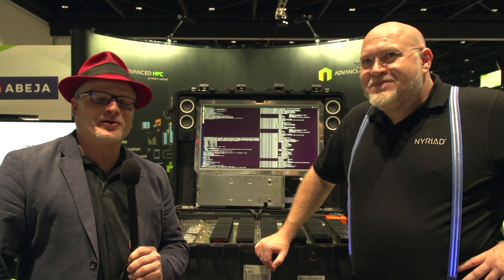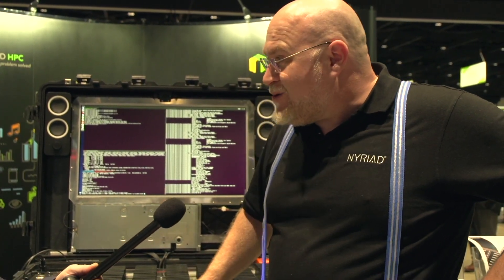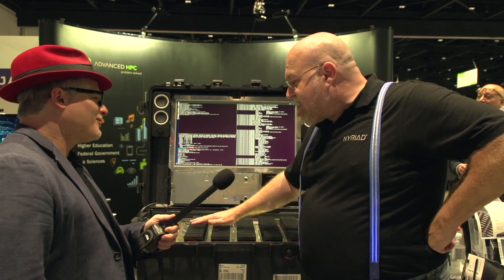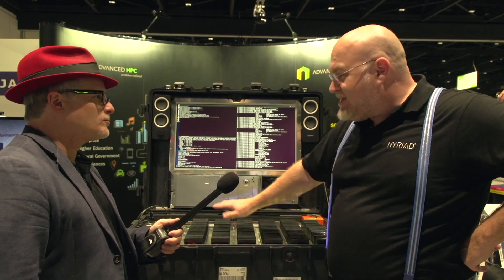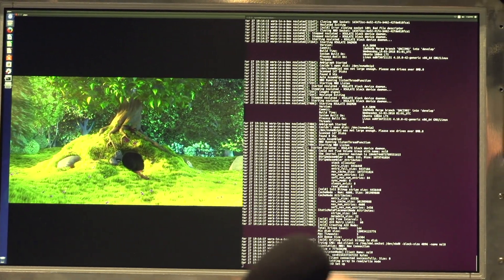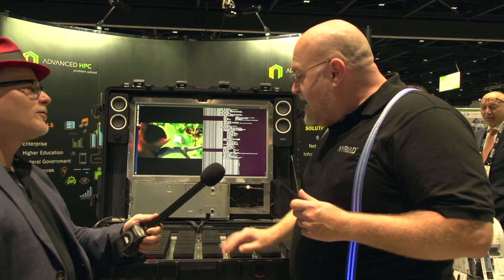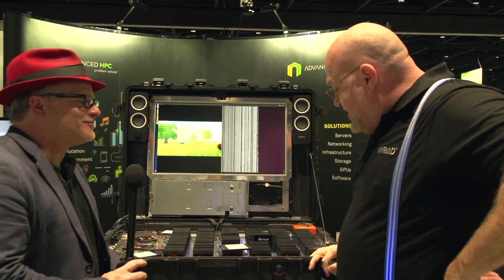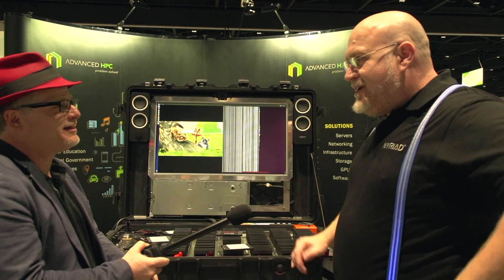RAID No More: GPUs Power NSULATE for Extreme HPC Data Protection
In this video from GTC 2018, Alexander St . John from Nyriad demonstrates how the company's NSULATE software running on Advanced HPC gear provides extreme data protection for HPC data.

"RAID6 was standardized in 1993 in an era of single-core computing. For exascale computing, RAID is an obstacle to higher performance and resilience. NSULATE revolutionises the role of the storage controller by replacing a fixed-function RAID controller with a powerful general-purpose GPU. Using a GPU as a storage controller enables the calculation of several storage functions on the same high performance controller, enabling more efficient storage processing without sacrificing performance. This enables modern storage appliances to deliver unprecedented speed, scale, security, storage efficiency and intelligence in real-time.

Extreme Resilience
NSULATE offers extreme data resilience. It uses a GPU to generate erasure encoded parity calculations to enable automatic data recovery on scales impossible with a RAID card or a CPU.

While traditional RAID and erasure coding solutions support parity calculations between 2 and 6, NSULATE supports real-time Reed-Solomon erasure coding up to 255 parity. Stable I/O throughput can be maintained even while experiencing dozens of simultaneous device failures and corruption events across an array.

Continuous Verification
NSULATE adds support for cryptographic data verification and recovery to all storage applications. NSULATE includes a complete suite of hash functions for corruption detection and recovery, including CRC32C as well as the NIST compatible cryptographic hash functions, SHA2 & SHA3. NSULATE also includes support for blockchain cryptographic hash functions SHA2 Merkle & SHA3 Merkle for blockchain auditable storage solutions."